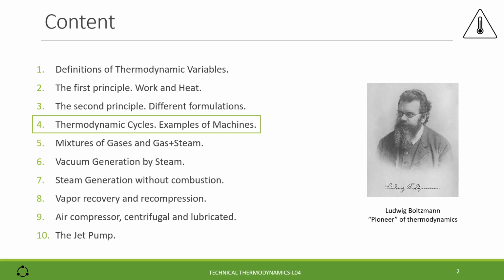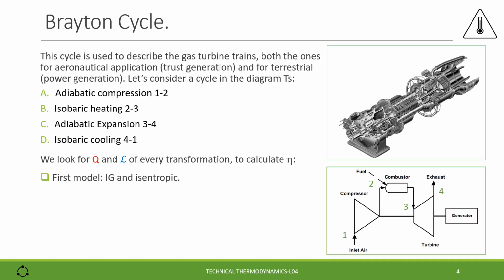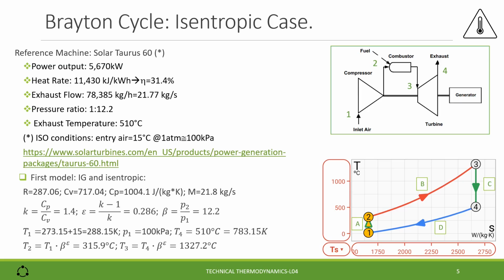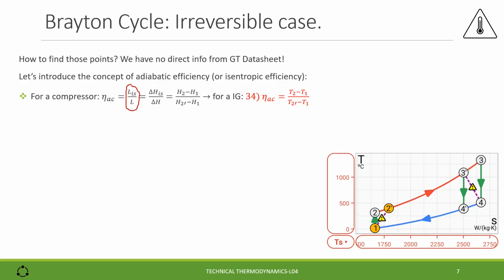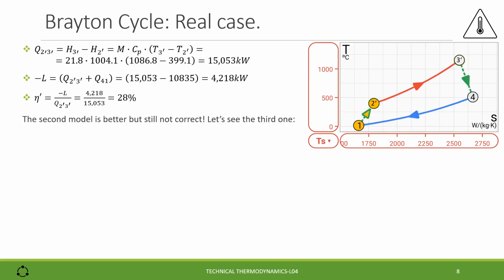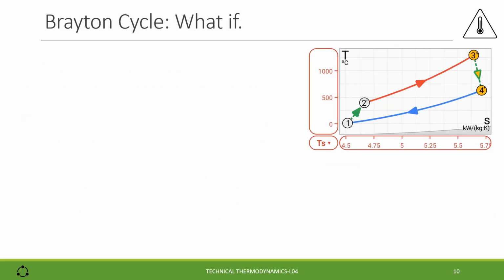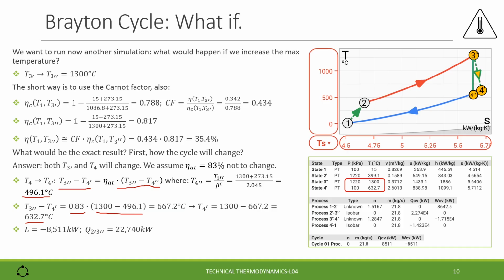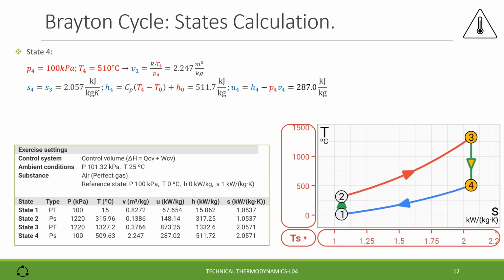Technical Thermodynamics. Lesson 04-1. Brayton Cycle.